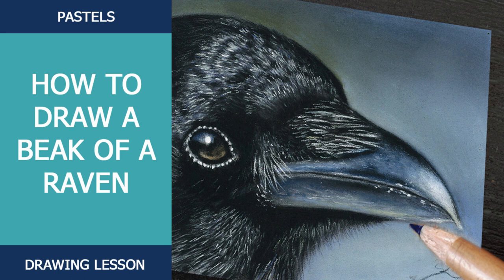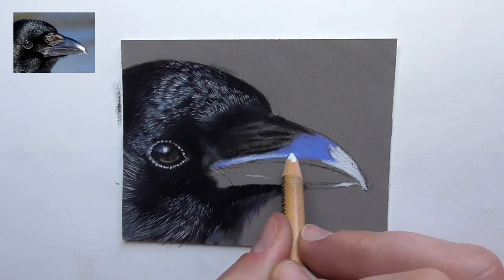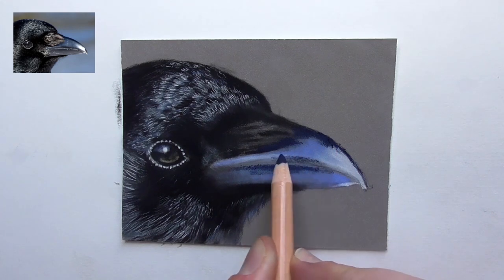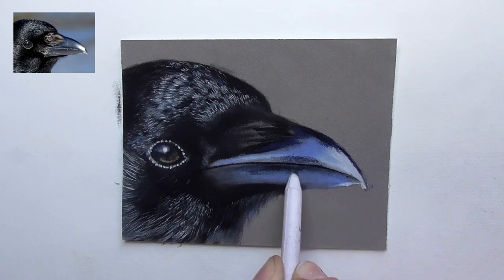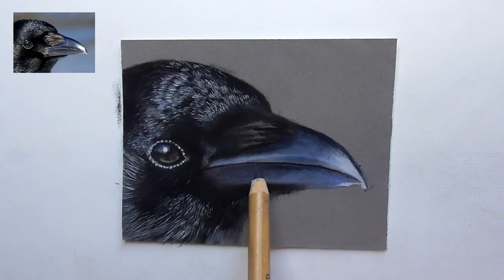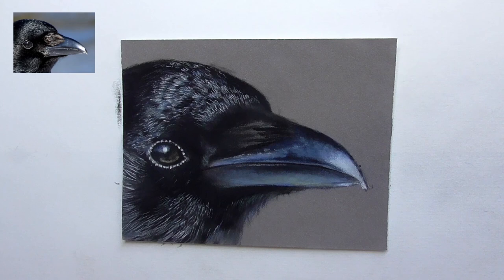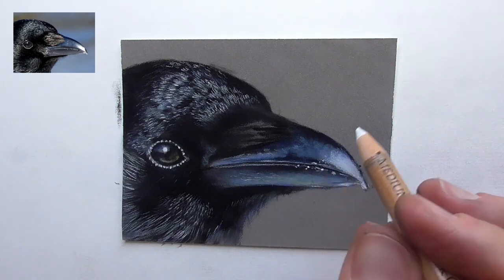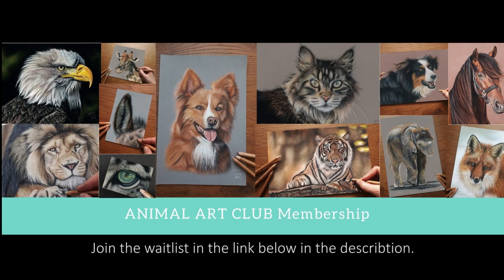How to draw a beak of a raven with pastels - Sabine Lackner Fine Art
Today I show you here how to draw a beak of a raven with pastel pencils. You learn how to build up the layers and create different lights and shadows. Enjoy watching The full drawing tutorial of this raven face is a lesson in my drawing membership ANIMAL ART CLUB.

JOIN OUR FACEBOOK-COMMUNITY:
ANIMAL ART COMMUNITY:

BRING YOUR DREAM OF REALISTIC ANIMAL PORTRAITS IN PASTELS TO LIFE!
Learn how to draw lifelike animal portraits with pastels and become confident and proud of your art, even if you have never drawn before.

My name is Sabine,
I’m an animal portrait artist and art mentor and help creative people and animal lovers all over the world who want to draw their own animal portraits in pastels, but have self-doubts, are overwhelmed, feel stuck, and don’t know where to start, to get started with a clear path and instructions in my drawing lessons to transform into confident artists who are proud to show and even sell their artwork.

I helped hundreds of passionate animal lovers and artists in my online drawing school ANIMAL ART CLUB and in my DRAWING COURSES to bring their animals to life on paper in a very lifelike way.

In my programs, I show you everything you need to live your dream and start your animal art journey, improve your drawing skills, refine your artwork with details, become confident and proud and feel the joy of drawing animals.